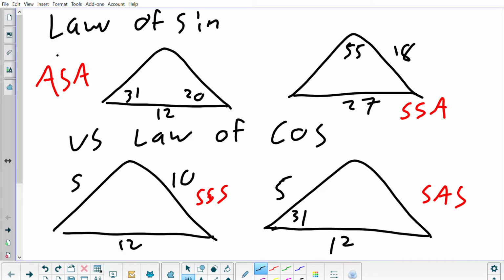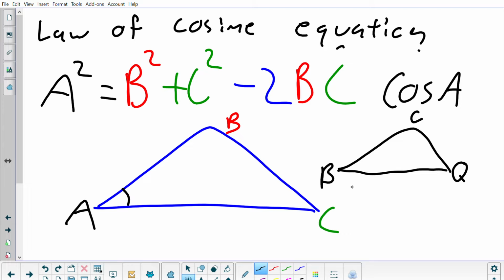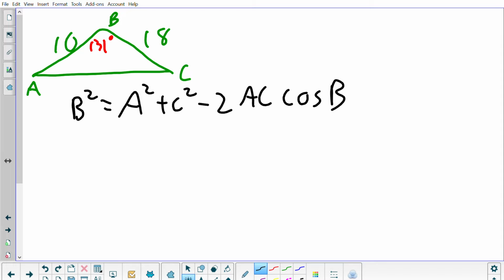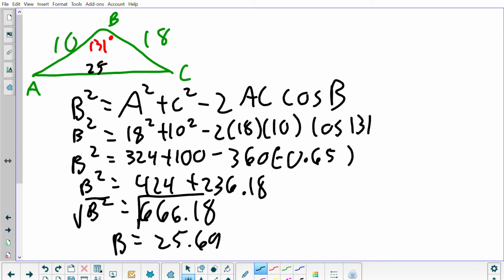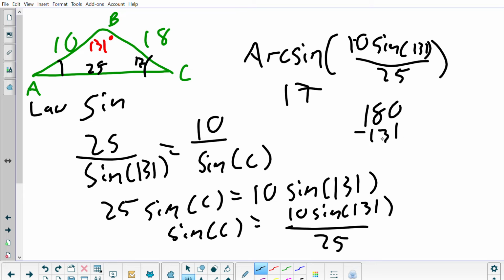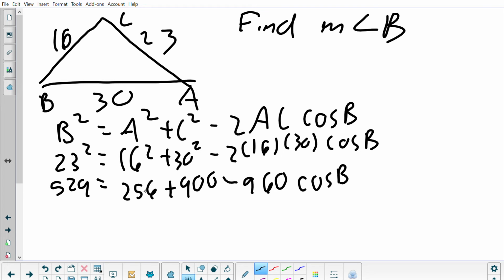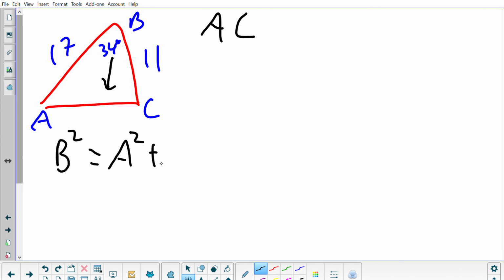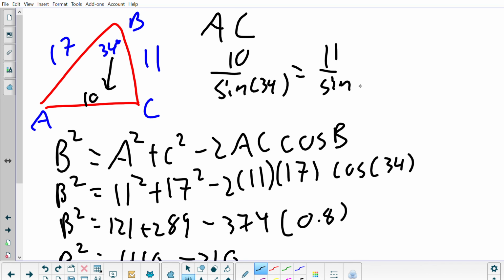Law of Cosine